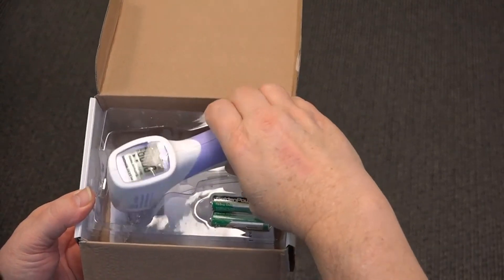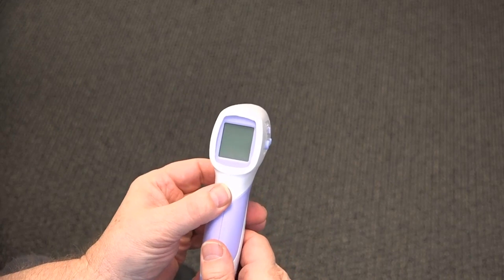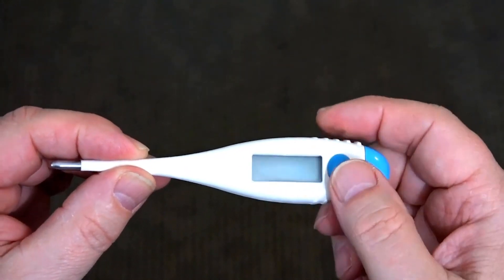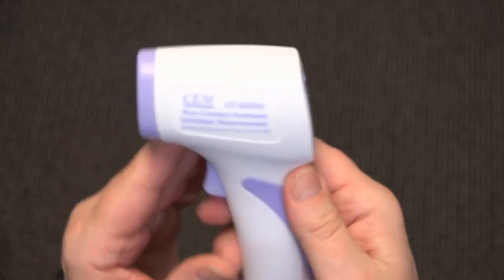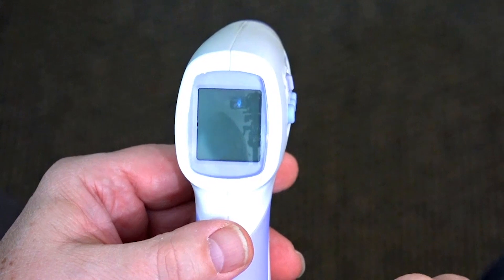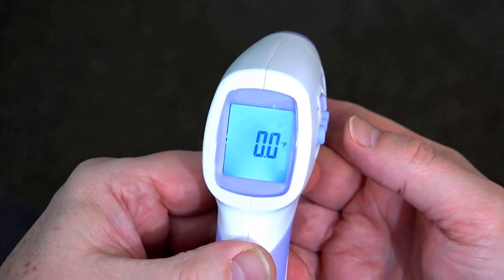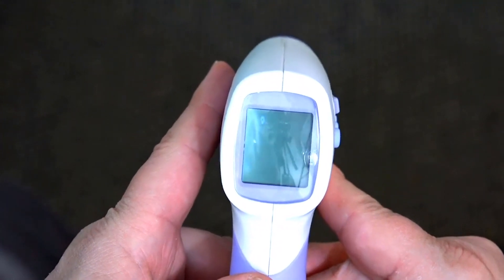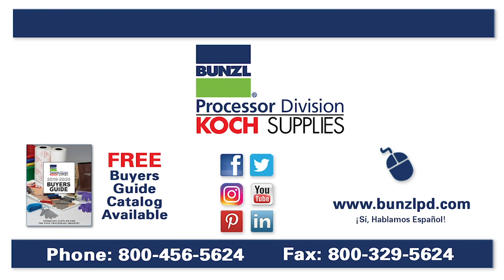DeltaTrak Non-Contact Infrared Thermometer Setup and Calibration — Bunzl Processor Division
Learn how to properly set up and calibrate DeltaTrak's Non-Contact Forehead IR Thermometer, Model 15004.